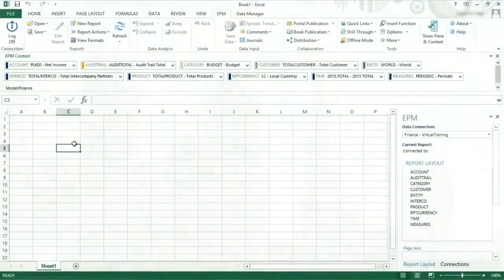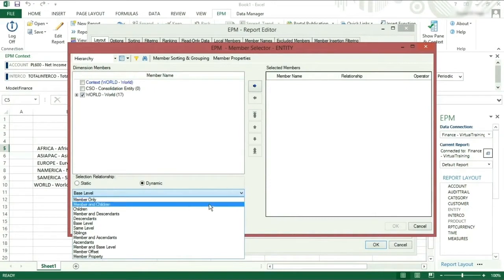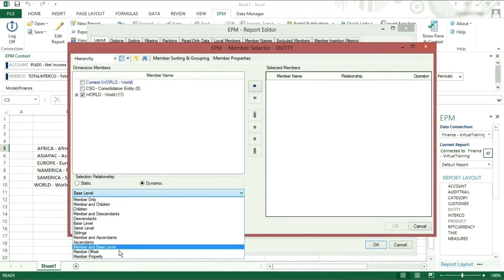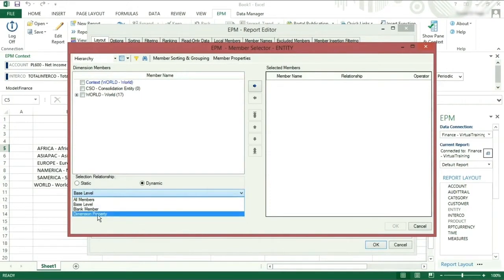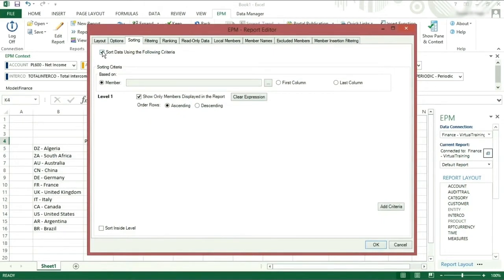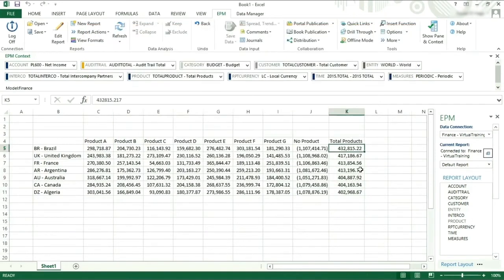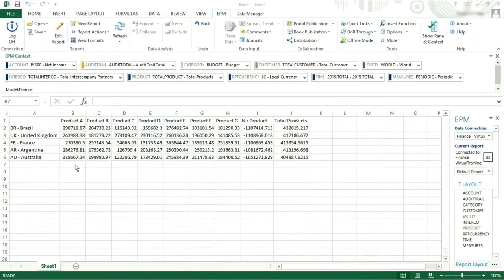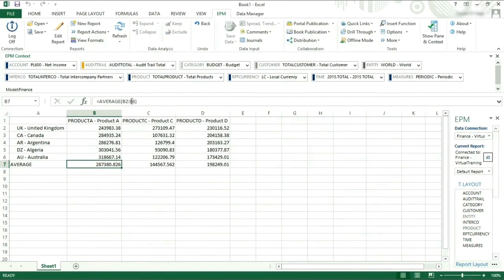05 Opal Wave SAP BPC EPM Addin Report Creation Advanced Feat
Learn how to use the advanced features in the SAP BPC EPM Addin for Excel in this free training video.